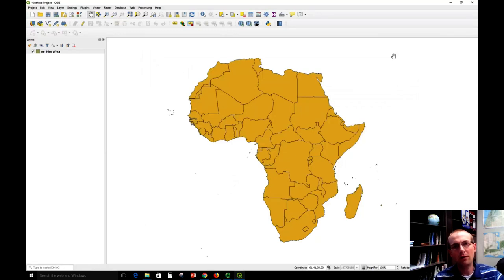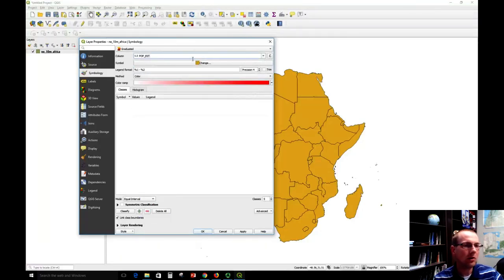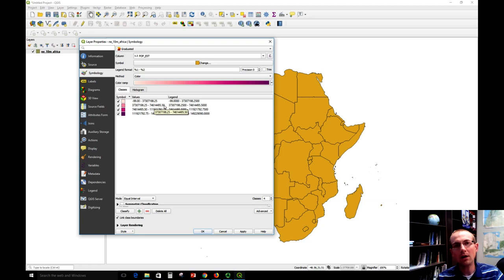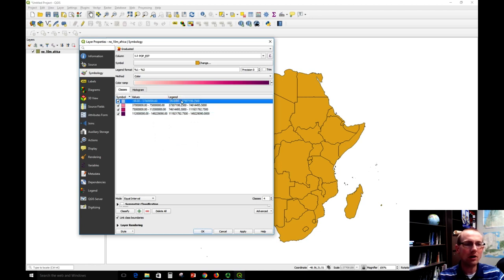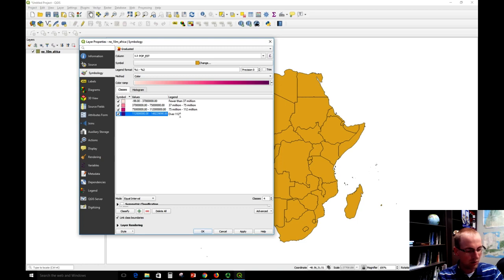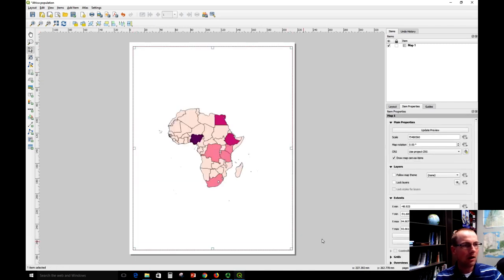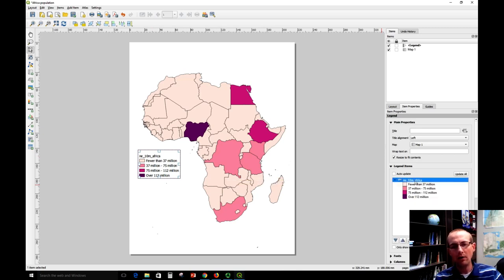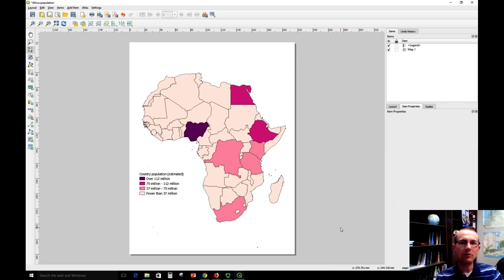Creating a map legend in QGIS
Dr. Sterling Quinn demonstrates how to make a simple map legend in QGIS 3.